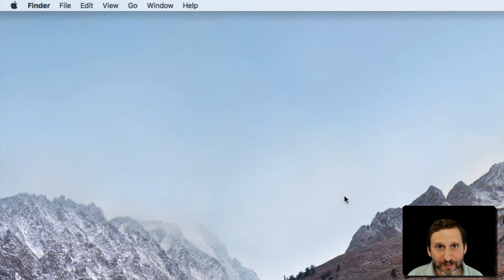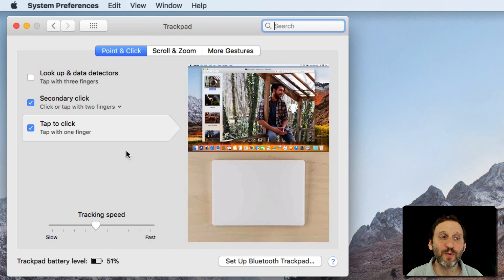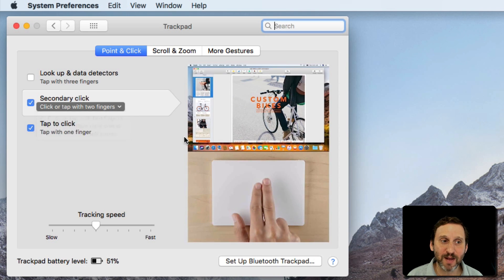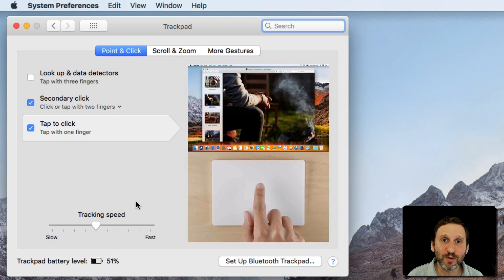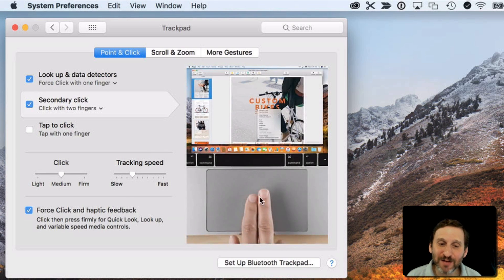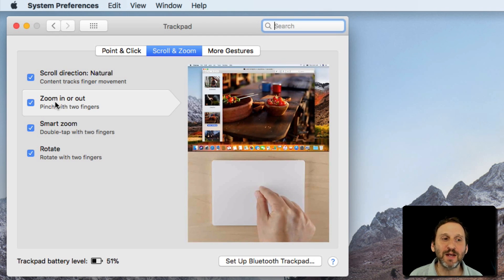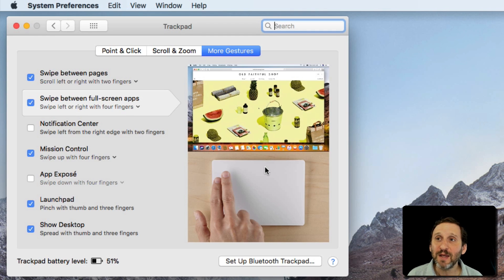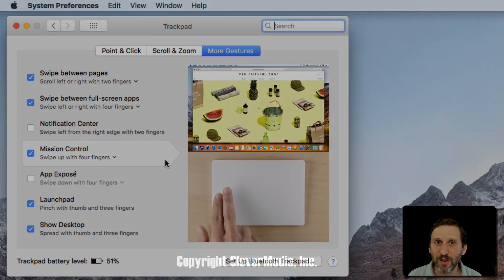A Beginner's Guide to the Mac Trackpad (#1601)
New Mac users who have trackpads may not realize how many gestures there are and how you can customize them. In System Preferences you can not only control which gestures are available, but customize some and see demonstrations of all of them. As a new Mac user you may want to take the time to familiarize yourself with the trackpad gestures to increase your productivity.